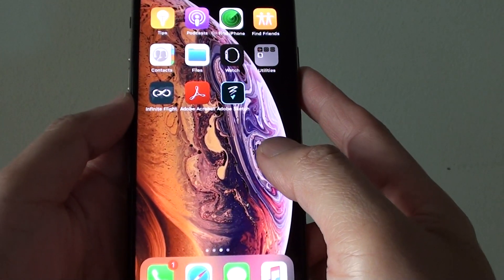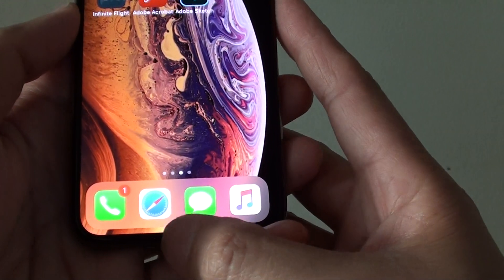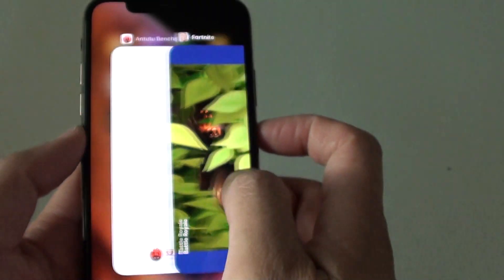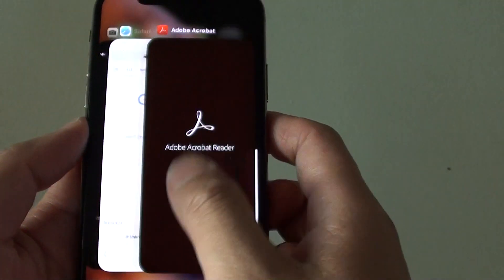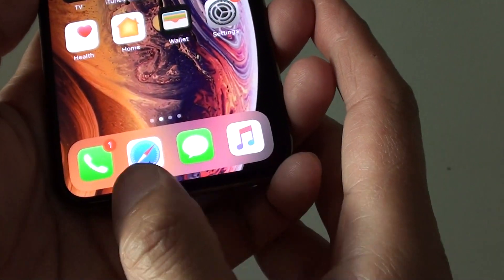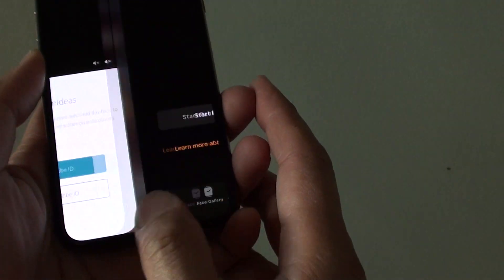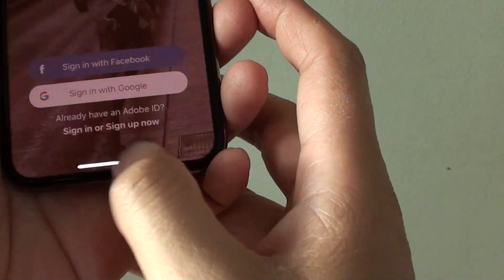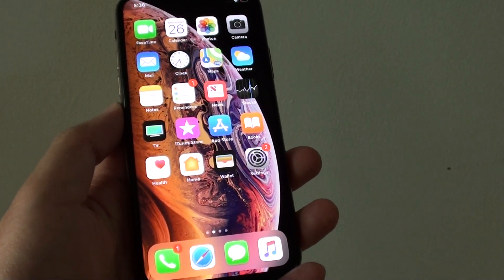iPhone XS: How to Switch Between Apps in Two Ways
Learn how you can Switch Between apps using two different methods on the iPhone XS.